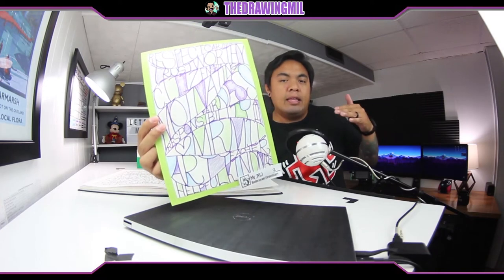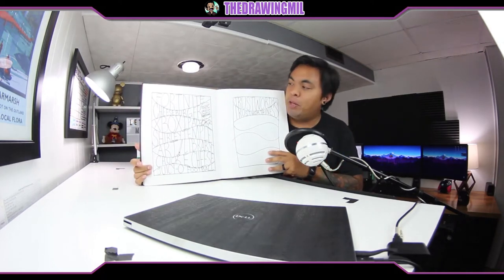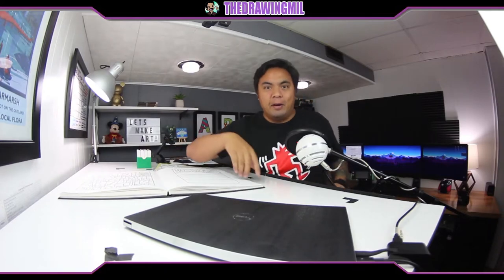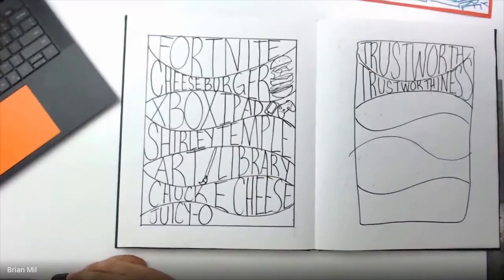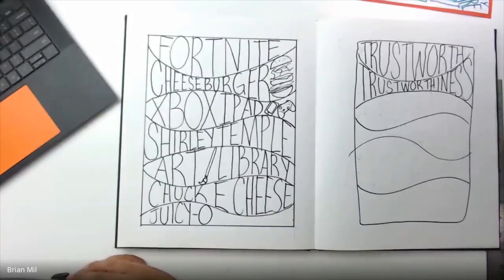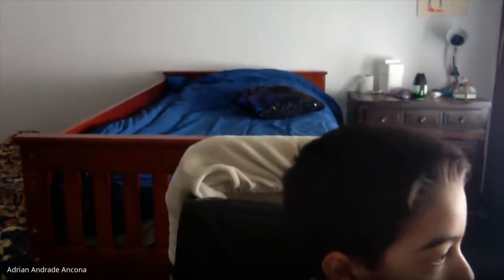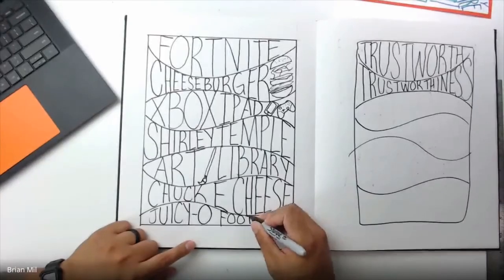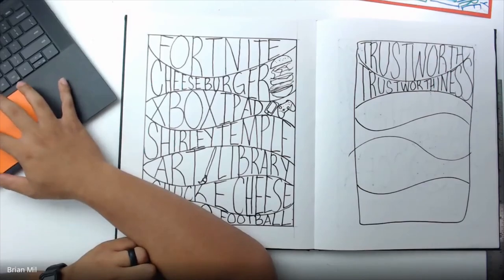3rd Grade Week 4 Recap: Homestead Elementary